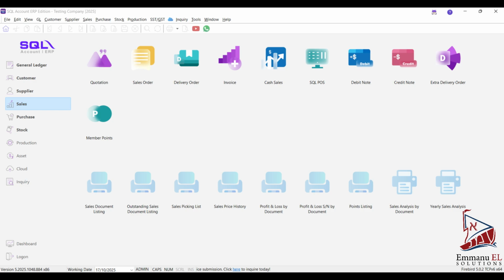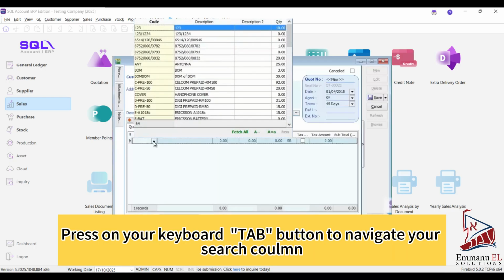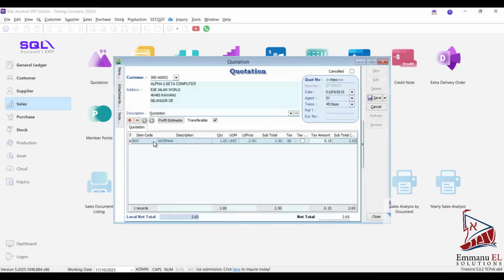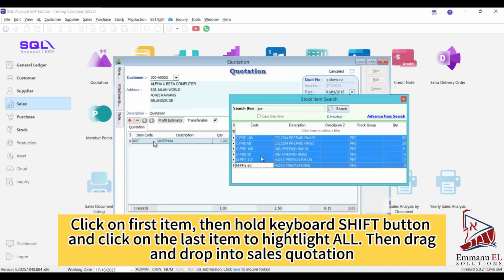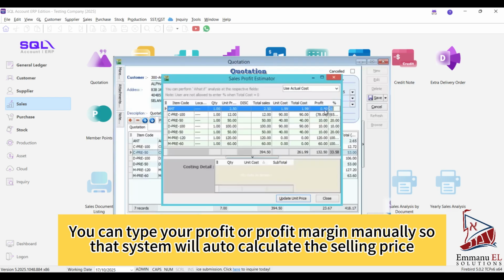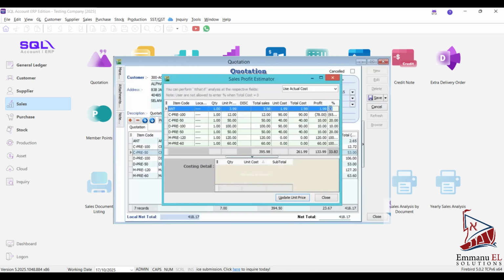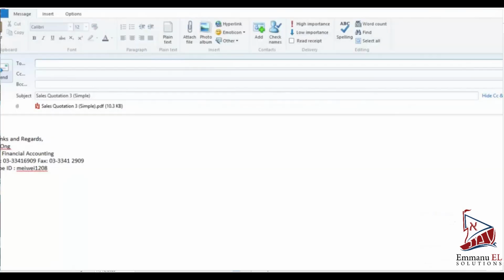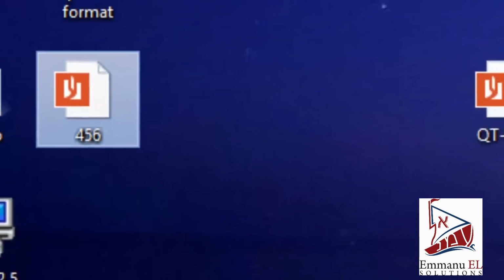SQL Account - Sales Quotation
This video tutorial demonstrates how to issue a sales quotation using the SQL Accounting System. It also shows how to check stock levels and set your desired profit margin during the quotation process.